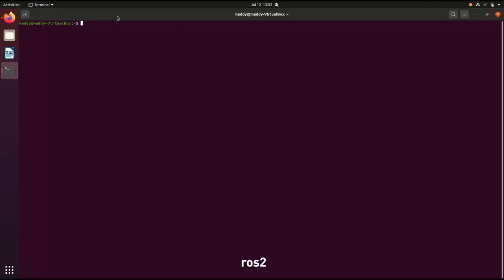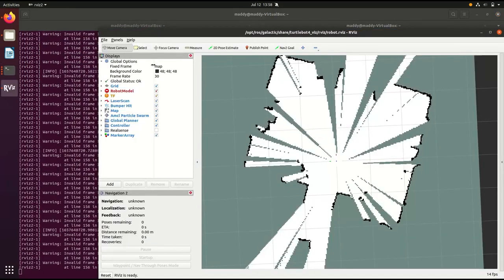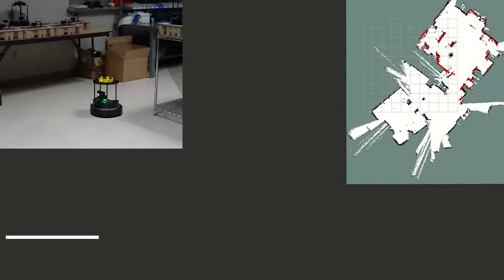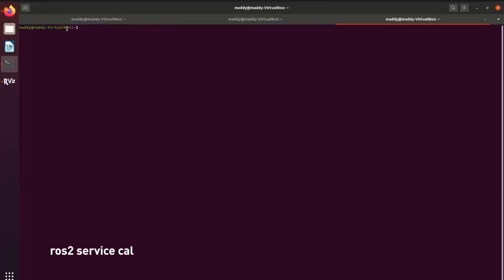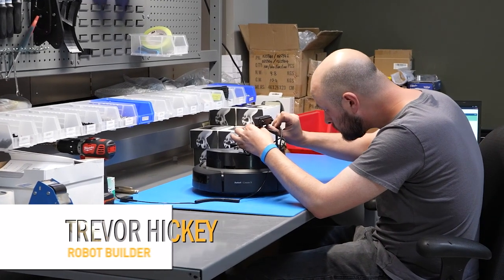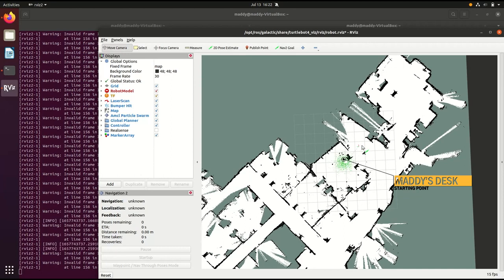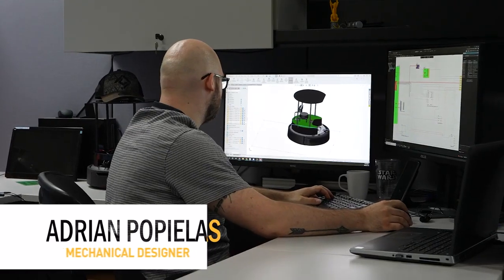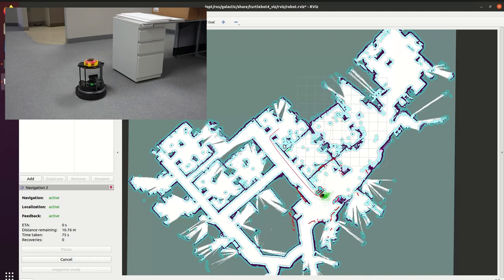CLEARPATH ROBOTICS TURTLEBOT 4 MAPEAMENTO E NAVEGAÇÃO COM ROS 2 NAVIGATION STACK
CLEARPATH ROBOTICS TURTLEBOT 4
MAPEAMENTO E NAVEGAÇÃO COM ROS 2 NAVIGATION STACK
ROBÔ EDUCACIONAL
Product Highlights
Robô móvel Clearpath TurtleBot 4 (montado)
Coding Robots
Wi-Fi, Bluetooth® Low Energy, or USB to Ethernet host.
Plataforma Robot Educacional iRobot Create 3
Desenvolvimento de robôs móveis da iRobot para aprender ROS 2
Possui uma câmera Oak-D-Pro, portas de alimentação e USB acessíveis e um display OLED
Plataforma robótica de código aberto para aprendizagem e desenvolvimento
Equipado com uma placa de montagem superior para fácil integração
Aplicações
Mapeamento e navegação
SLAM
Sistemas Multirobôs
Teleoperação